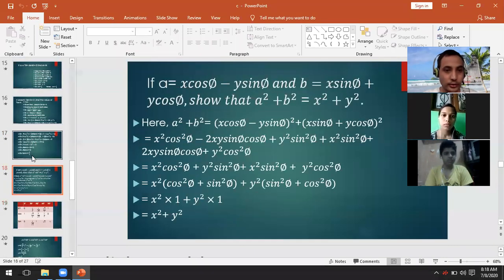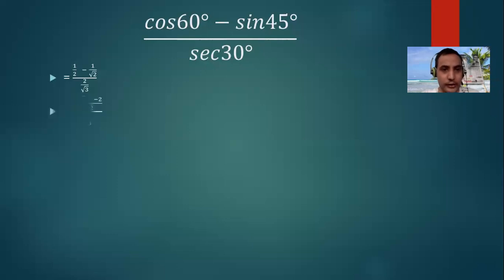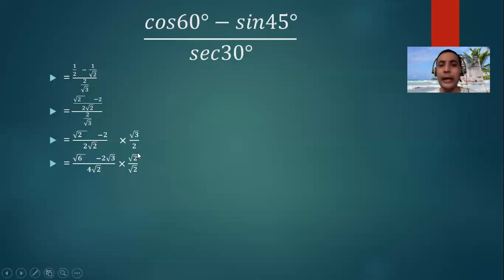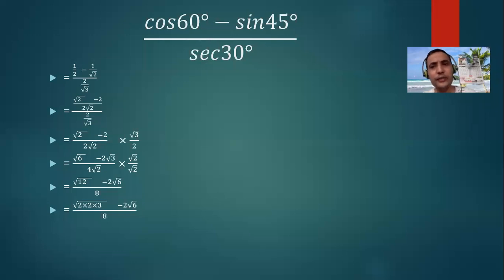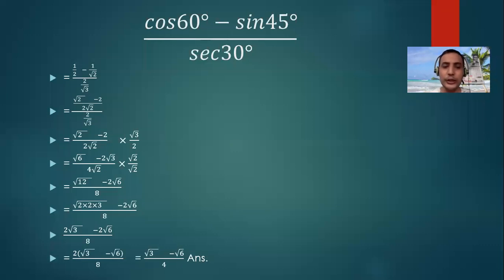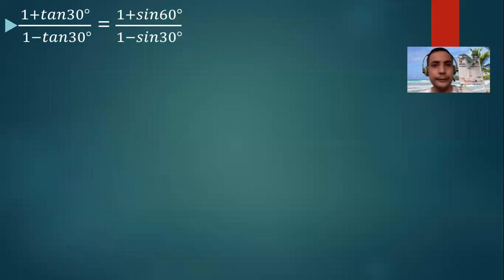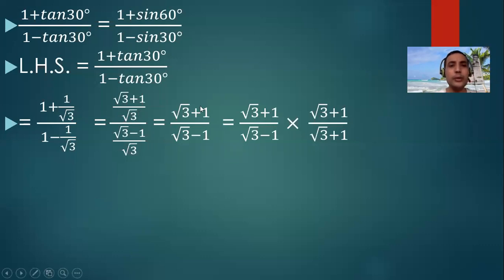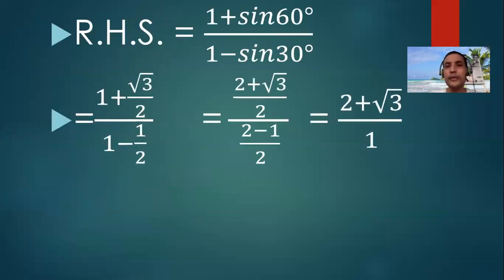trigonometry part 2